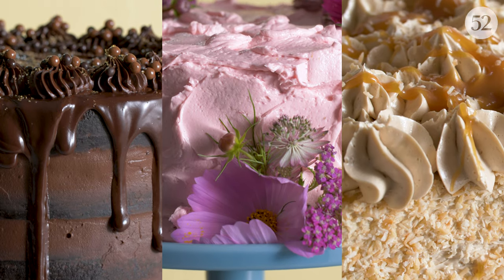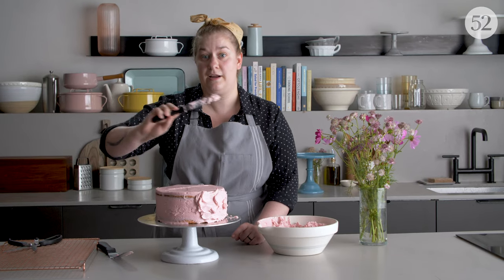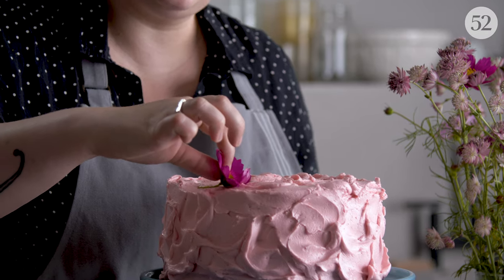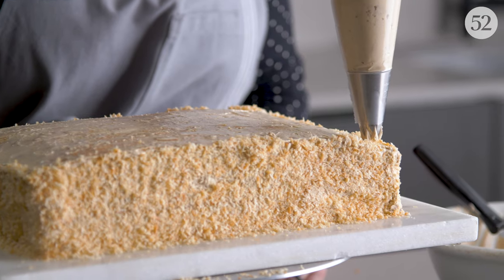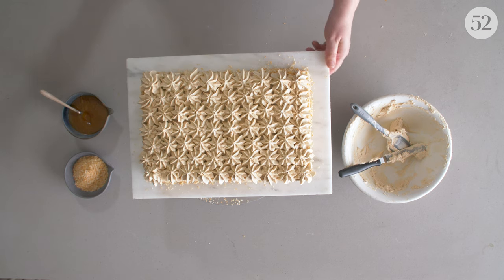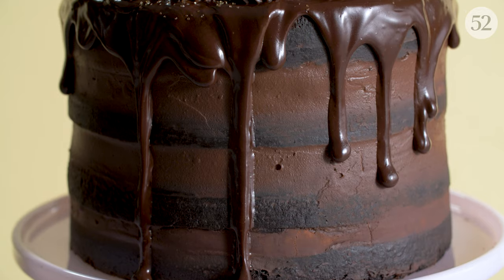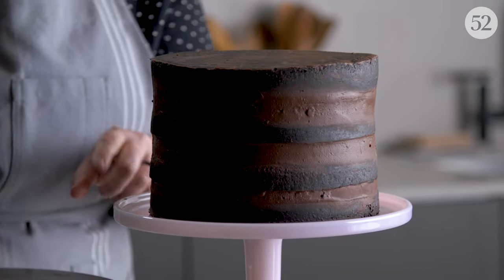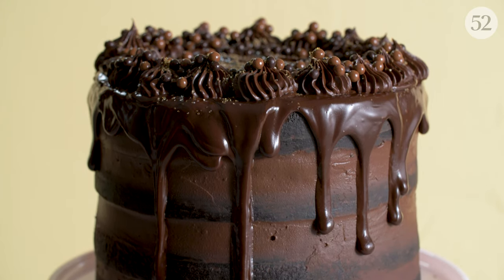3 Easy, Snazzy Tips for Cake Decorating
Cake decorating has never been easier, thanks to these easy tips from baker extraordinaire Erin McDowell. Learn how to make luscious frosting swoops, perfectly imperfect piped frosting stars, and a simple (but delicious) chocolate glaze.

Looking for a specific technique? We've got you covered!
0:07 - How to swoop frosting
1:43 - Easy piping techniques
3:32 - A simple chocolate glaze